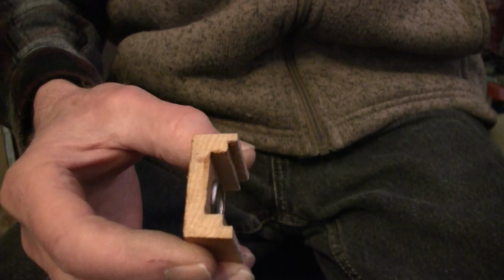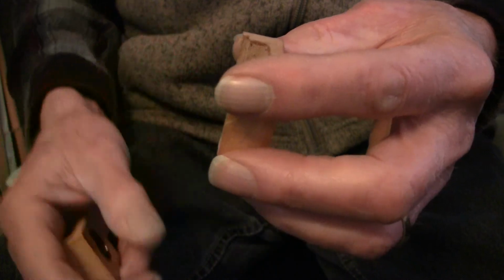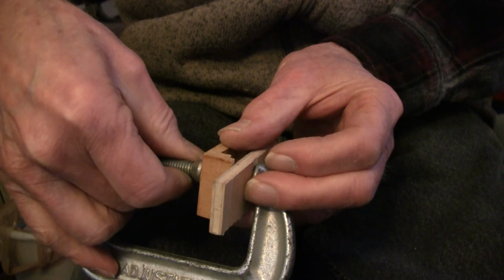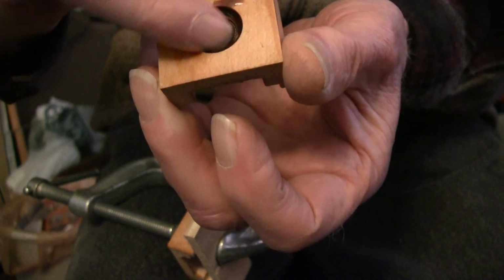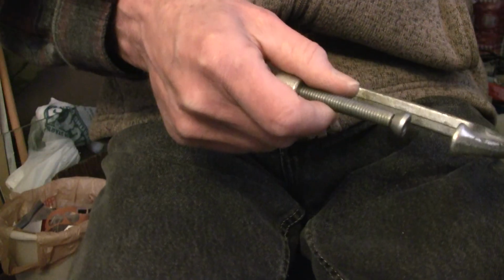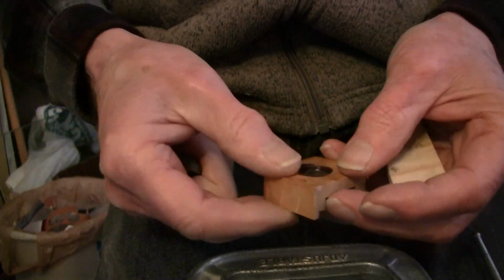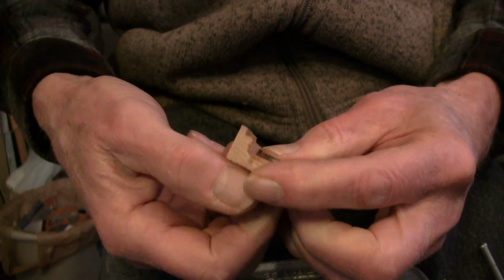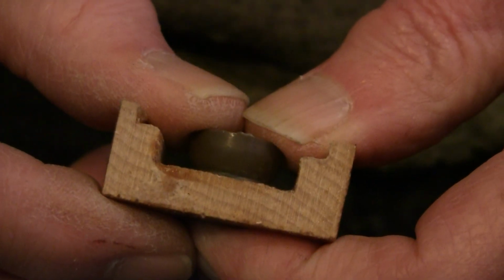Setting the valve travel in the Lauter-Humana block valve, by John A Tuttle from Player-Care.com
While I'm sure there are better ways to do this job, this way is simple and easy. It only requires are rounded object, a scrap of wood, and a C-clamp. For the rounded object, I used a plastic nail, like the kind used as a bumper on the case of a piano. The valve seat can be resealed with Phenoseal or shellac.